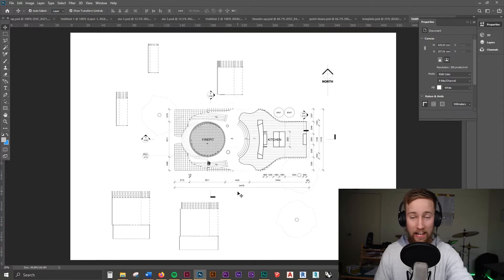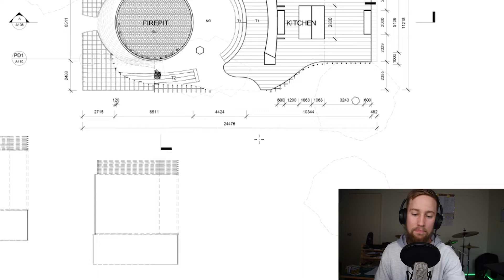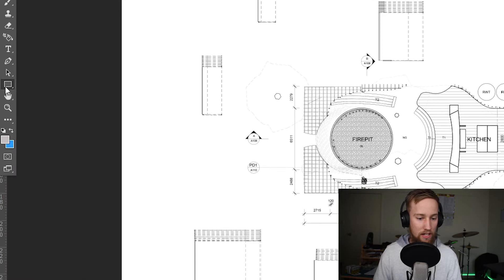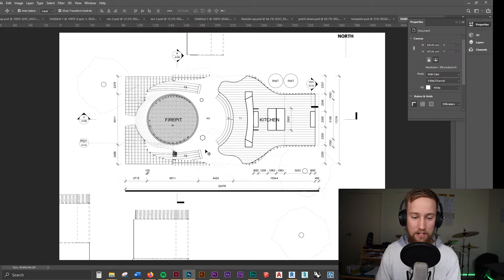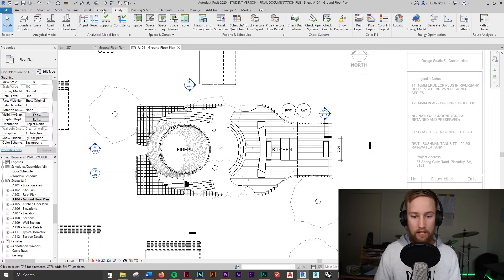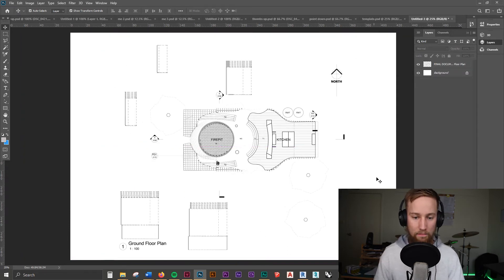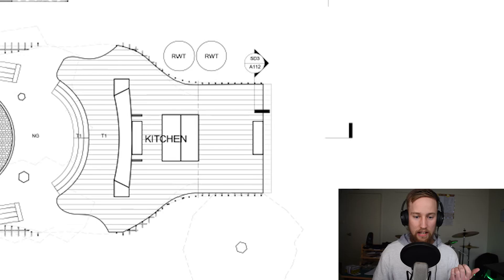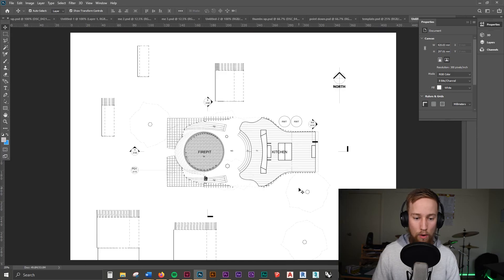How to Scale Any Architectural Drawing in Photoshop (With or Without a Scale Bar or Dimensions)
Architectural drawings such as plans, sections and elevations are generally to scale. Learn how to scale any architectural drawing in Adobe Photoshop to any scale you want (1 :50, 1:100, 1:200 or other).

The reason for architectural drawings being to scale is so that the information can be understood by those reading it in a way that is relevant to the real-world size of the built thing.

Scaled drawings are useful for architects, builders, contractors, surveyors, engineers, clients and anyone else reading the drawings.

Especially during architecture school, I see a lot of students not properly understanding how to scale their drawings. They might have a scaled model from Sketchup or Revit which they’ll take a screen-grab of. Immediately the scale is whacked out of proportion due to screen sizes being different.

Photoshop is usually the last (postproduction) tool used in an architect’s or student’s workflow.

To understand how to scale your drawings in photoshop on the correct and final page size is extremely important for any student or architect.
Let’s learn how to scale any architectural drawing in photoshop, with or without a scale bar or dimensions.

0:00 Introduction
0:47 Scale With Scale Bar
2:25 Scale Without Scale Bar But Known Dimensions
2:58 Scale Without Scale Bar And No Known Dimensions